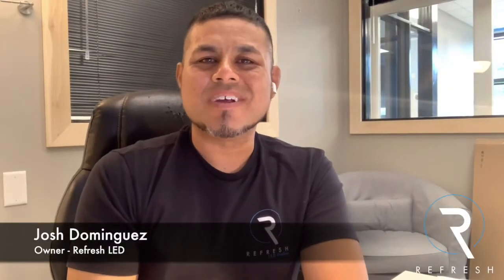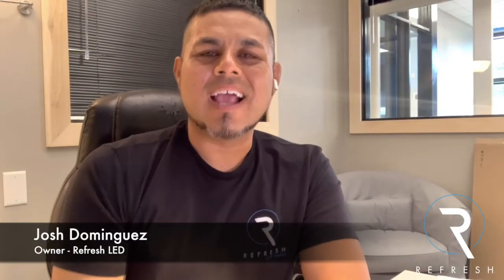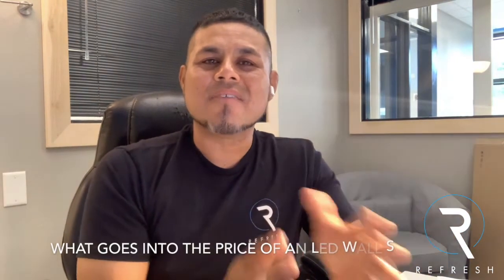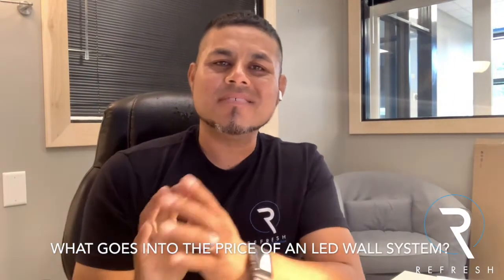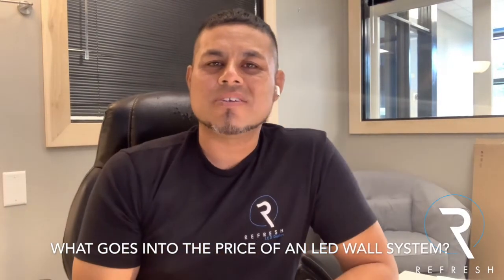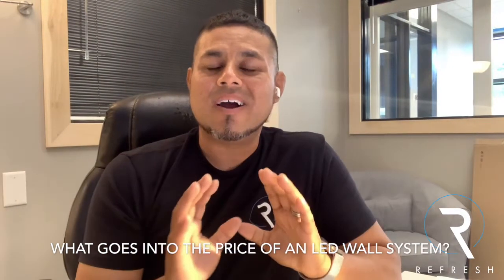What goes into a price of an LED system?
Owner, Josh Dominguez, of Refresh LED breaks down exactly what should go into the price of an LED wall system. With so many options, companies, and directions to go in we understand that gathering quotes can be overwhelming.
Refresh LED makes it easy with understanding what should be included in an LED wall system quote. Josh discusses items such as spare panels, spare parts, shipping costs, installation, warranty and more!